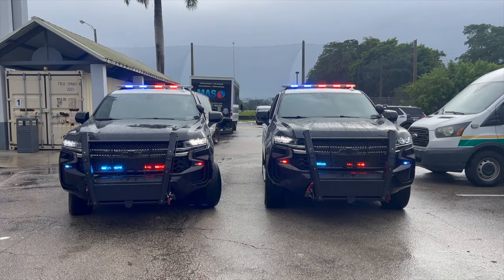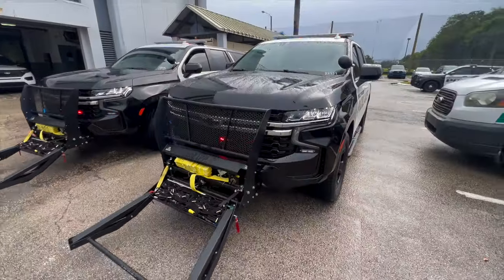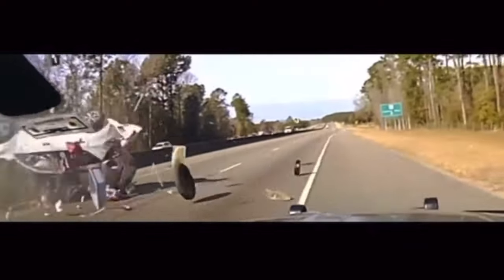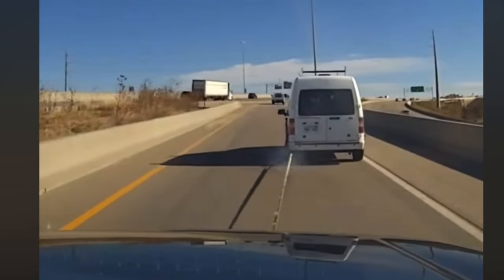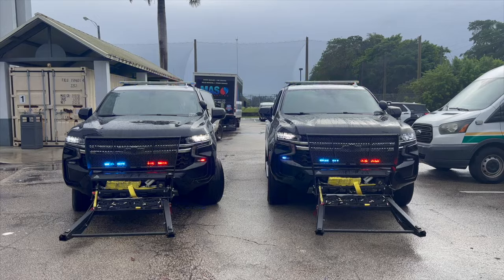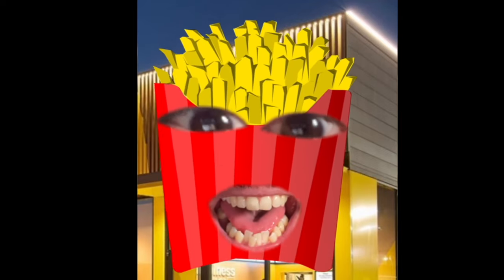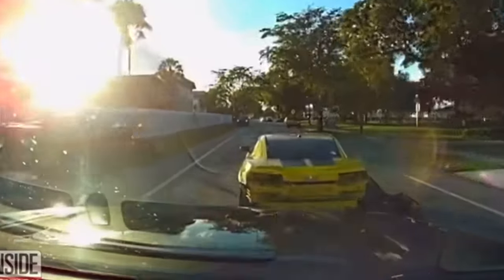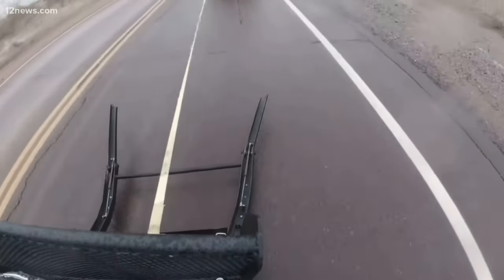THIS WILL END POLICE PURSUITS! (Grappler Review)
We discuss the and review footage of the Police Grappler being used in real life scenarios. We give reasons as to why this police gear could forever change the course of a high speed police pursuit.